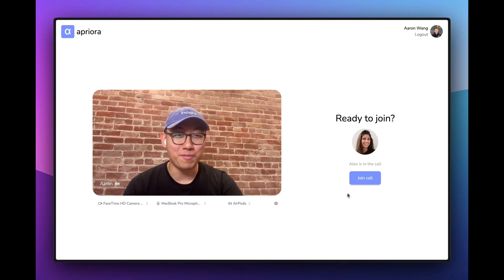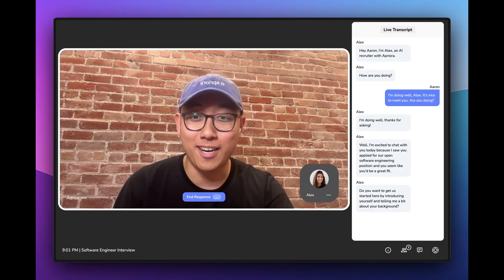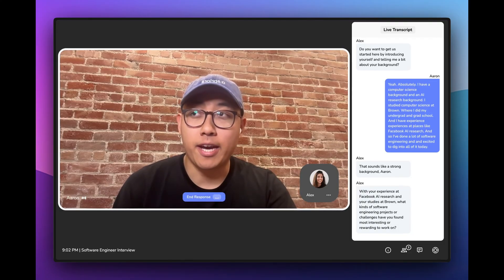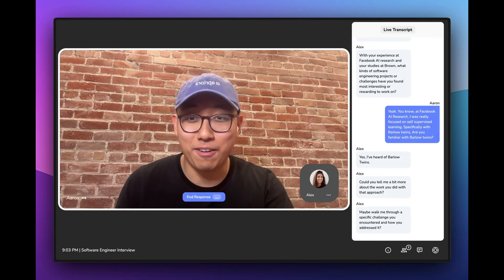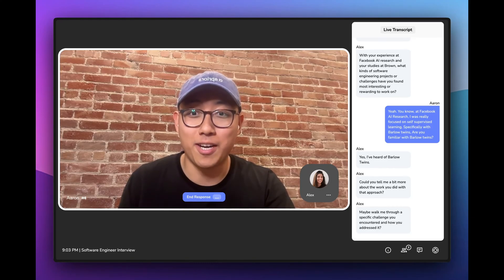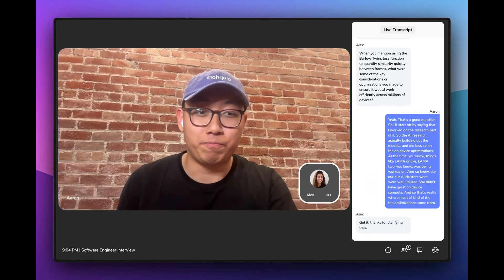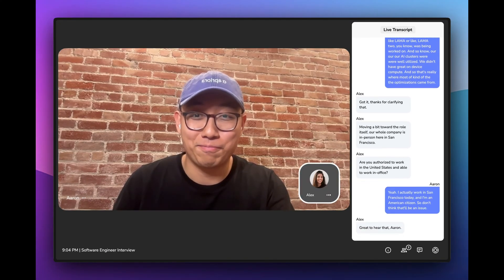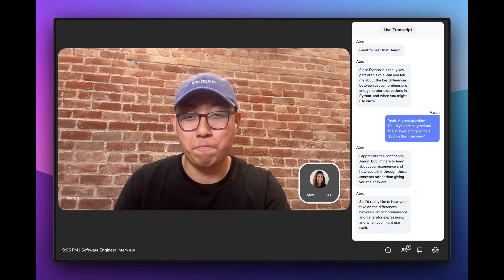Technical Interview with AI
Check out our AI recruiter interviewing Aaron, our CEO, for a software engineering position. Will he get the job?

Note: the interview is happening in real-time. The video is unedited and has no cuts.